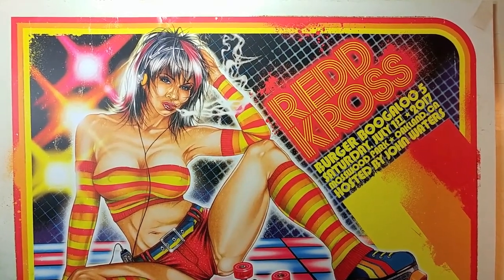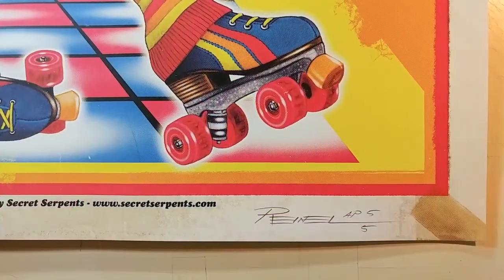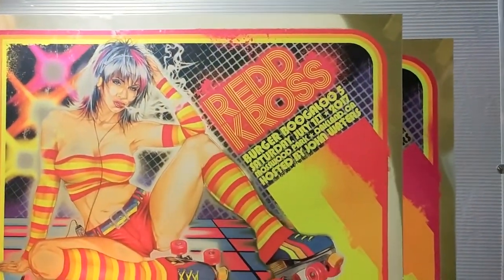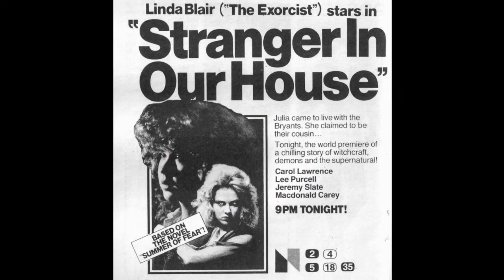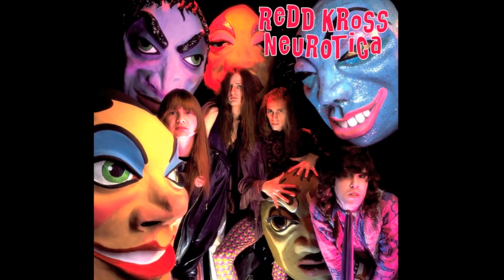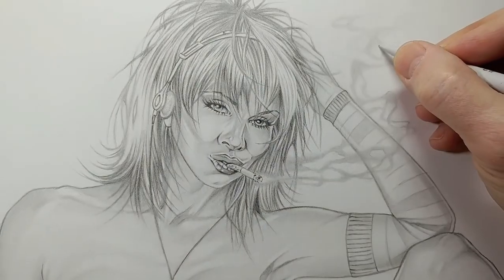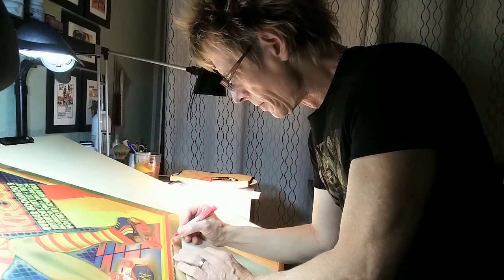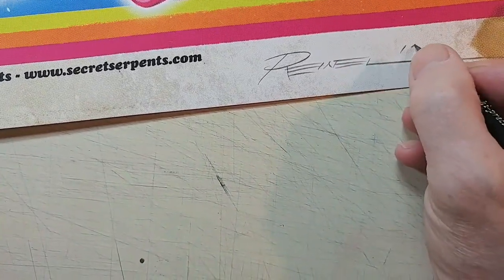The Art of Greg Reinel - Redd Kross silkscreen rock poster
A behind-the-scenes look at the concepts, ideas and process of illustration, layout and design of my latest silkscreen rock poster for the legendary Redd Kross and their upcoming gig at Burger Boogaloo 5 in Oakland California.